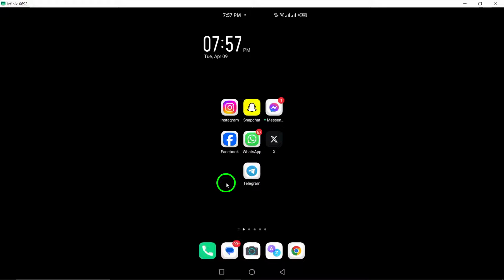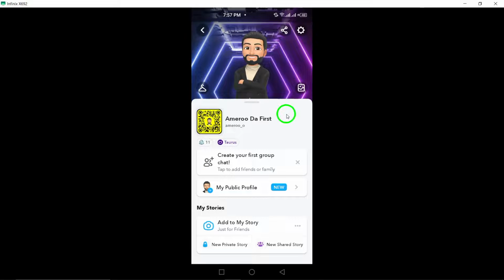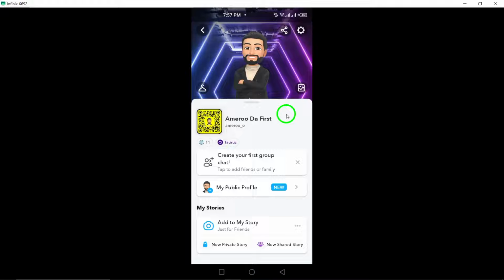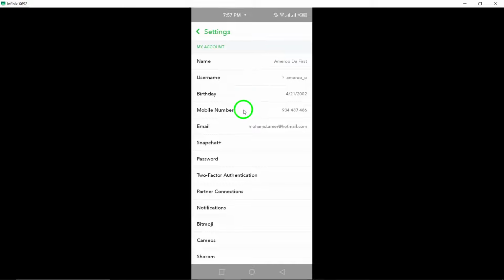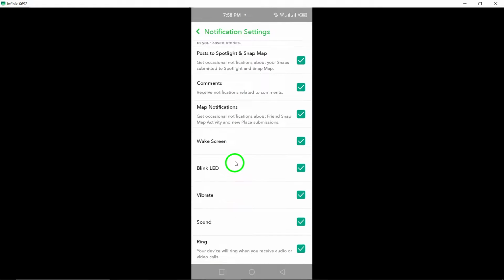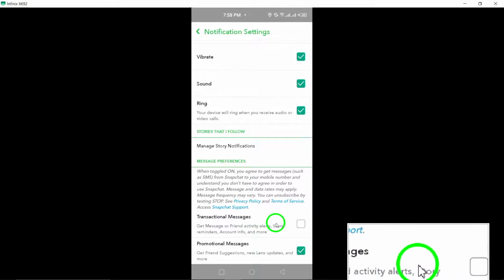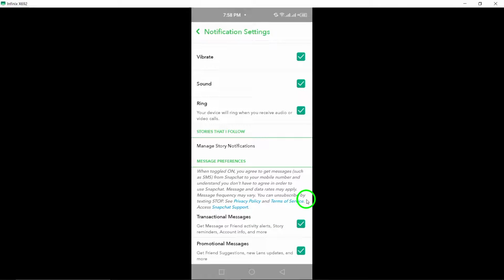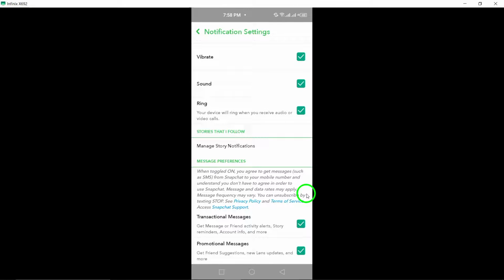How To Turn On Security Alerts on Snapchat (Updated)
Learn how to turn on security alerts on Snapchat (Updated) with these quick steps:

1. Open the Snapchat app on your android device and navigate to the Settings or Notifications section.
2. Tap your profile picture at the top left.
3. Tap the Setting icon.
4. Tap Notifications.
5. Under Message preferences, mark Transactional Messages.

Stay informed and secure on Snapchat by activating security alerts. Follow our tutorial to customize your notification settings.